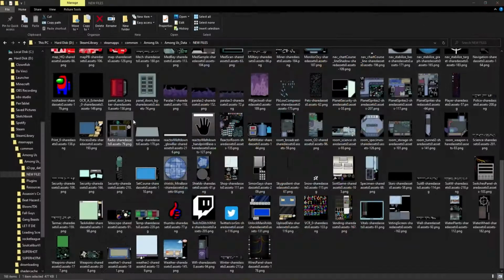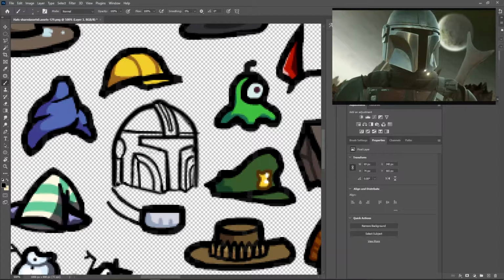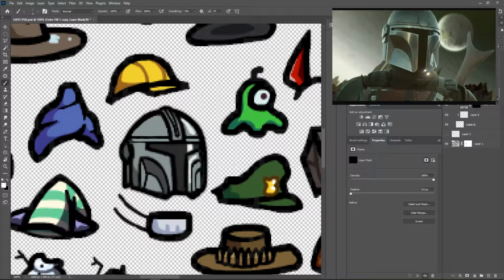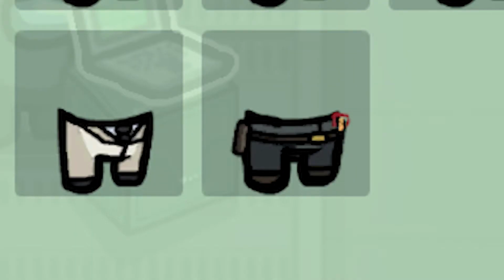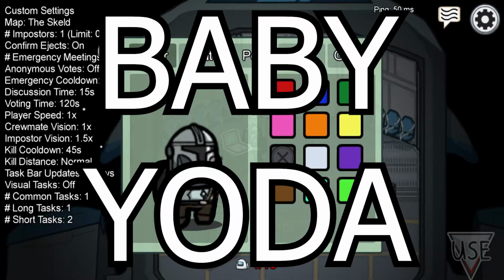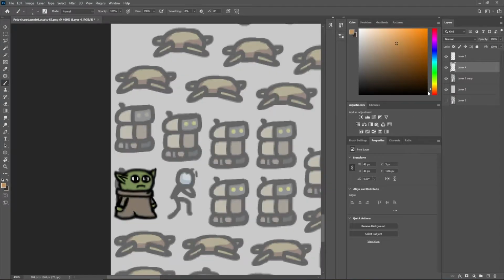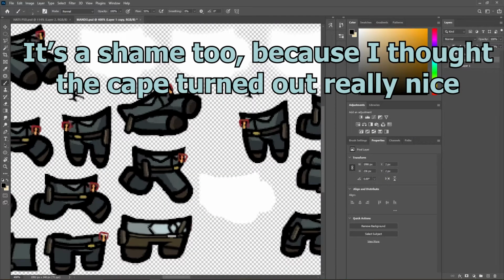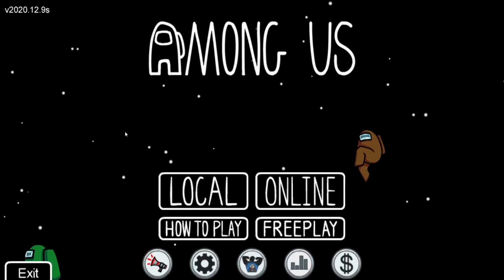Making The Mandalorian in Among Us | Custom Among Us Skins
The Mandalorian continues his space travels. Mandalorian season three confirmed?